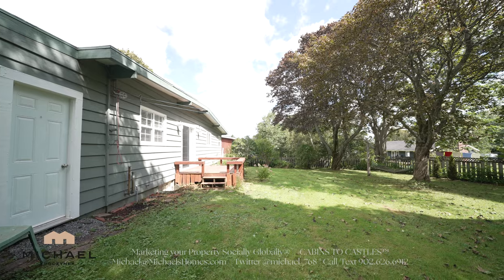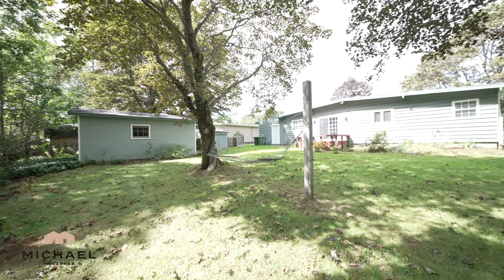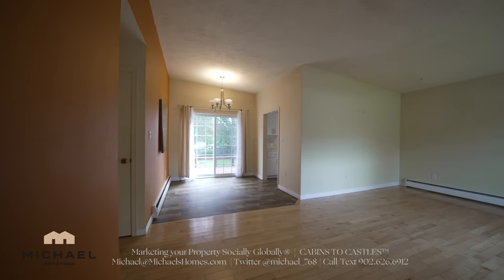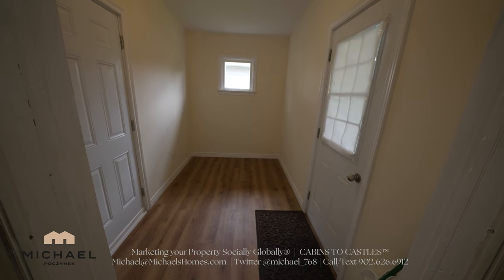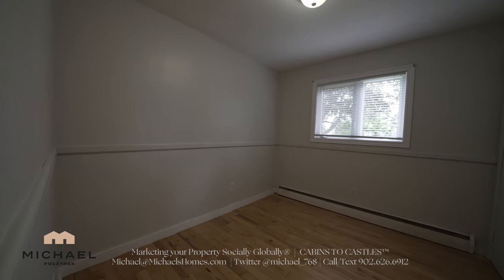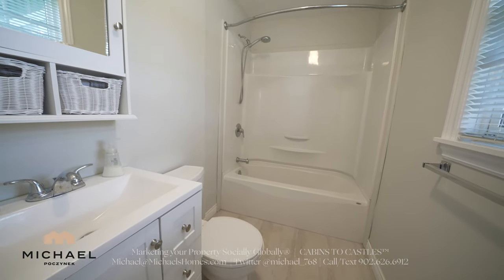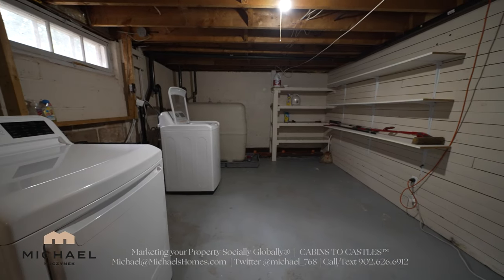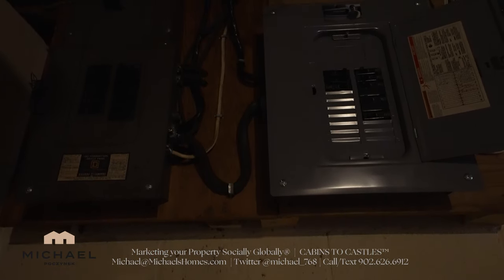(SOLD) Charlottetown PEI Real Estate 24 McKay near UPEI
Prince Edward Island Real Estate | PEI Real Estate | PEI Luxury Real Estate | House for Sale | 24 MacKay Drive, Charlottetown | Househunter | REALTOR©

MLS#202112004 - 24 MACKAY DRIVE, PRINCE EDWARD ISLAND

Pride of Ownership is apparent with this Parkdale Bungalow in Charlottetown.  Centrally located allows for easy walks to amenities, minutes from Stewart MacKay Park, Parkdale Elementary School, and the Confederation Trail. This home is situated on a .2 acre mature, private, fenced-in lot. Enjoy summers out on your back deck overlooking, tulips, lilacs, mature maple trees, peonies flowers while bar-b-quing and relaxing at the end of your day. Walk-in to a front bright sunporch which enters your new home with a spacious living room, built-in electric fireplace, vaulted ceiling plus a separate dining room with new flooring. The kitchen has been completely renovated with new cabinetry, flooring, and appliances with a stove fan that is ducted out of the kitchen. There is a back mudroom room making this a great family home. There are three bedrooms on the main floor with two new bathrooms, one off of the ensuite that this current vendor has put into the home off of the master and the second bathroom updated as well. The lower level features your laundry, a workout room, and ample space for storage. You are not going to want to miss out on this fantastic deal! Call for your private viewing today. Click on the virtual tour link to view the property video completed. Offer Presentation is Thursday May 20th, 2021 at 10am.  Home has had a pre-home inspection completed.